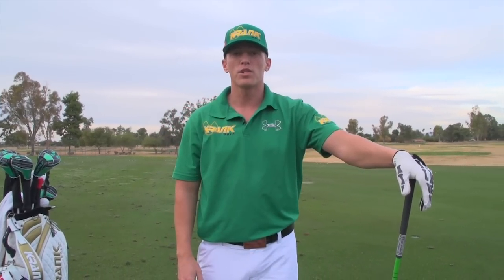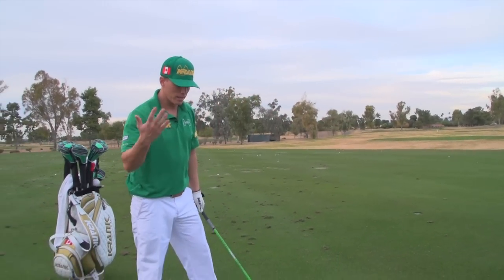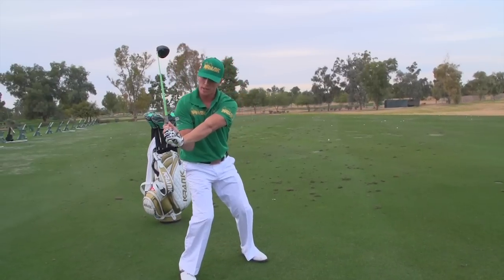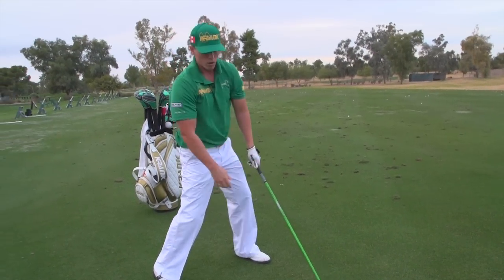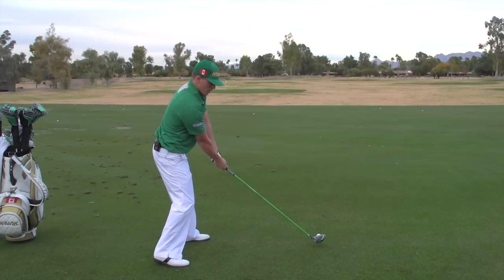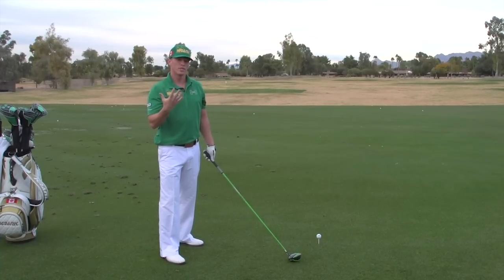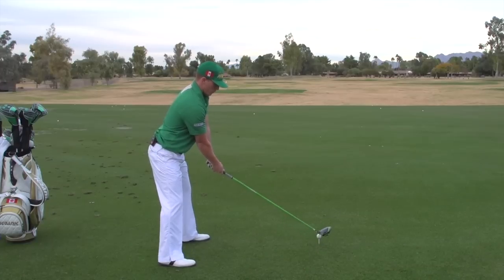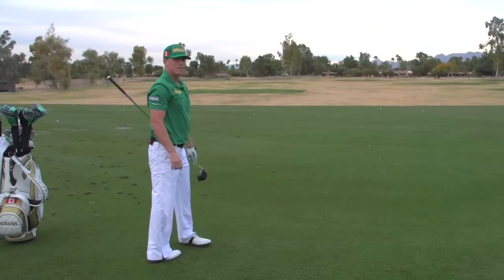Krank Golf: Long Drive Golf Tip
Golf Life joined Tyler Kellett for a great long drive golf tip.

Krank Golf is unquestionably the authority in distance hitting with 13 RE/MAX World Long Drive Championships, including the 2010 (1st and 2nd), 2011(1st, 2nd, 3rd, 4th, 5th and 6th), 2012 (1st, 2nd and 3rd) and 2013 (1st, 3rd and 4th) Open Division Championships. Also, Krank Golf Drivers have completely dominated the Sport of Long Drive Worldwide for over 4 years winning more Professional Long Drive events than any golf company in history